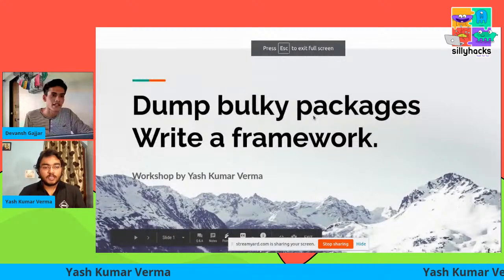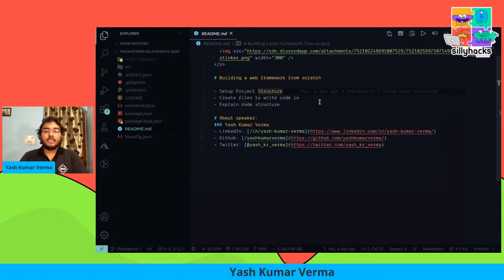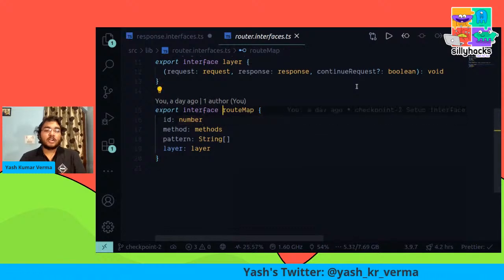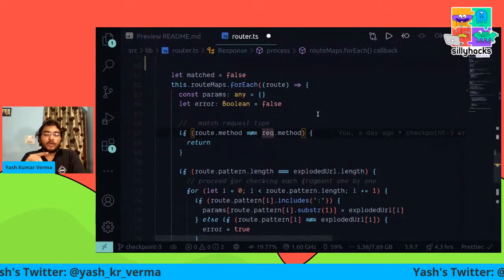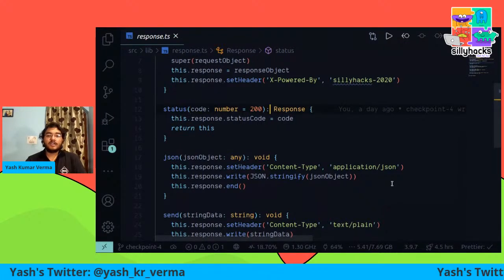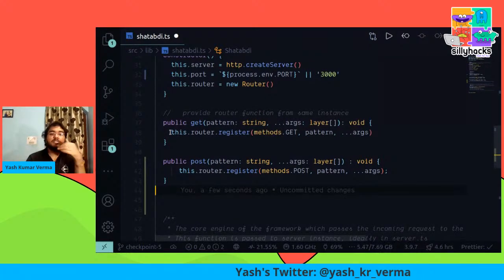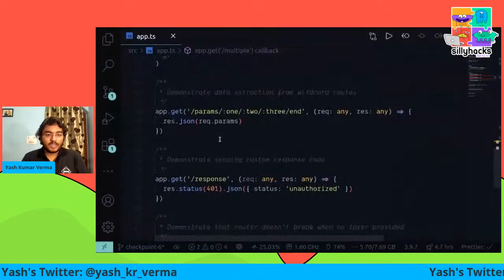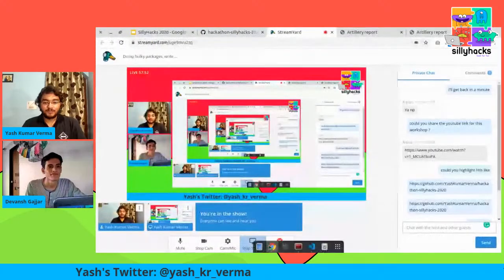Dump bulky packages, write a web framework yourself - Yash Verma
It happens a lot of time that we go mad looking at the sheer size of node_modules folder! 😣
Let's learn how to write our own web framework like express from scratch with Yash Verma 💥💯

This Workshop is a part of SillyHacks pre-Hackathon workshop Series.